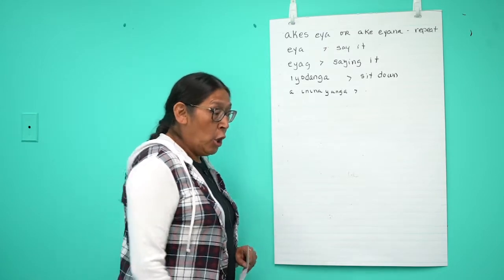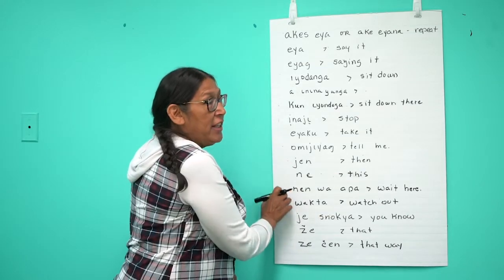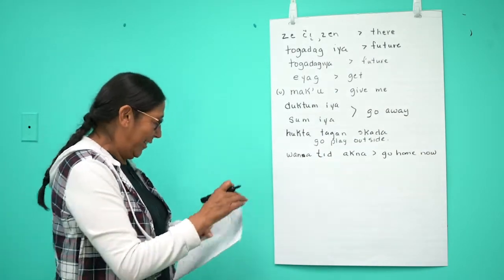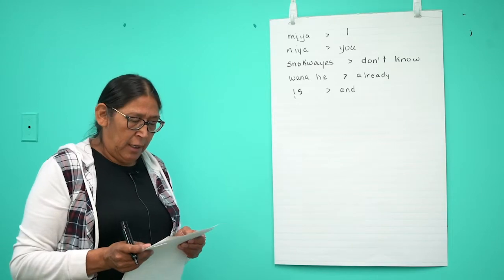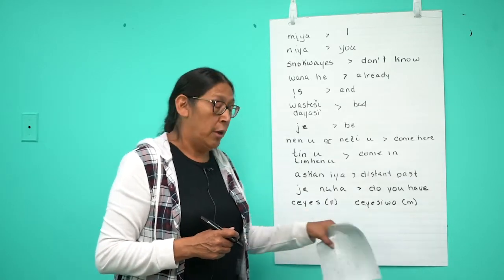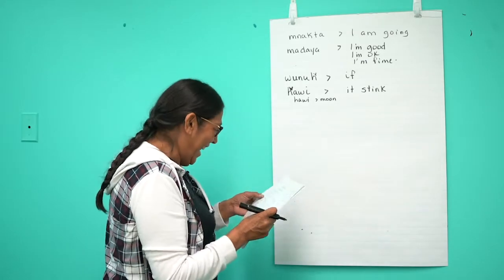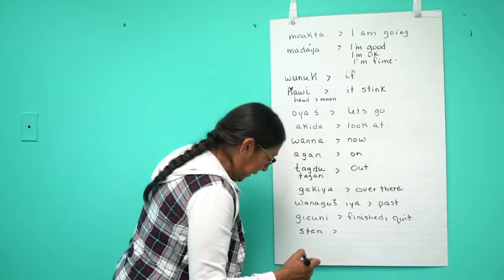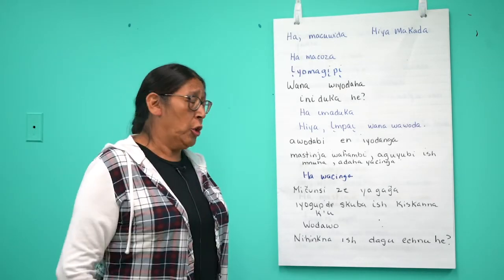NAKON'I'A with Theresa O'Watch - Lesson 07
In this lesson, you will learn the basics of the Nakoda language. Theresa will walk you through some basic, key fundamentals associated with the Nakoda language such as; sentence variation, conversation, basic grammar, and much more!

You can download Theresa's easy-to-follow along guide for this lesson by signing up and joining the NAKON'I'A group.

We will be releasing a new NAKON'I'A video each week, as well as the respective guide every Tuesday!